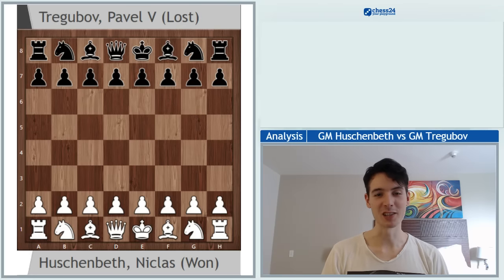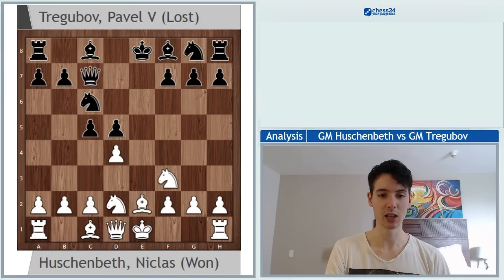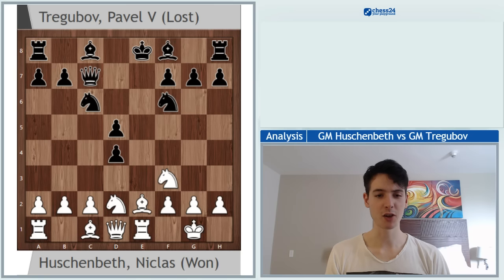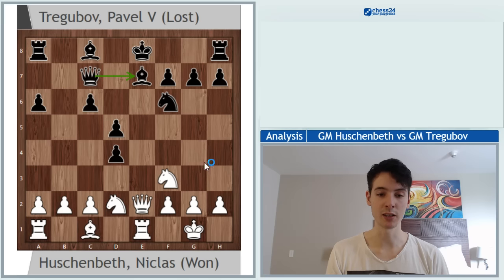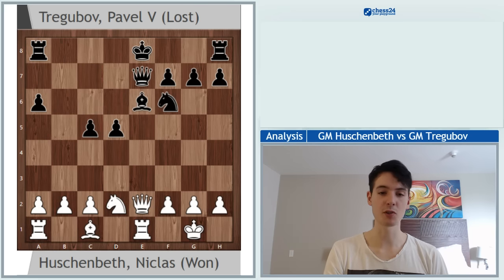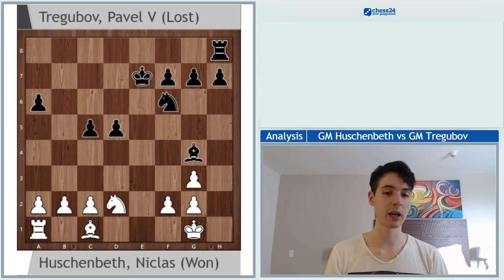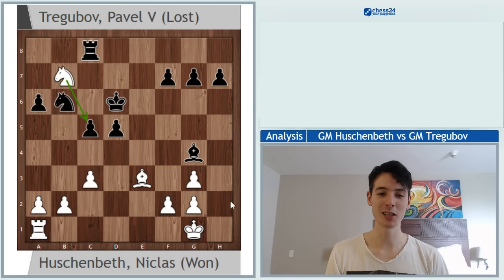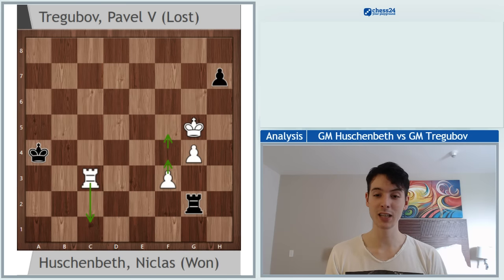GM Huschenbeth vs GM Tregubov German Bundesliga 2016 | Grandmaster Analysis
This is my game analysis of the my game against Grandmaster Pavel Tregubov (Elo 2586) from the third round of the German Bundesliga Season 2016/17.